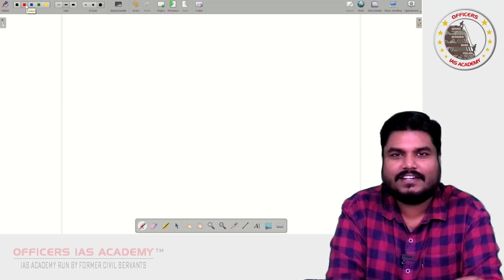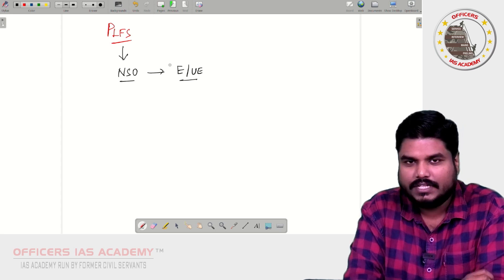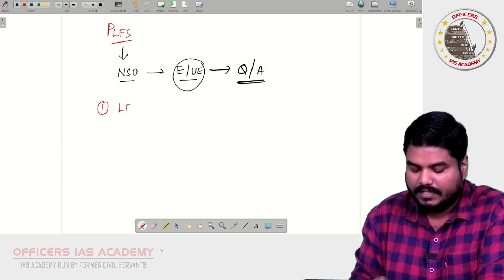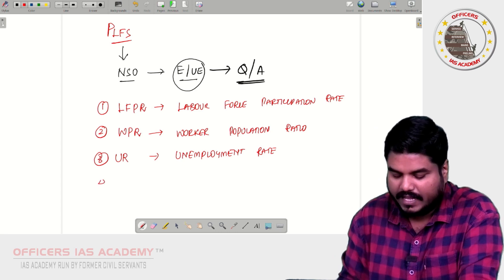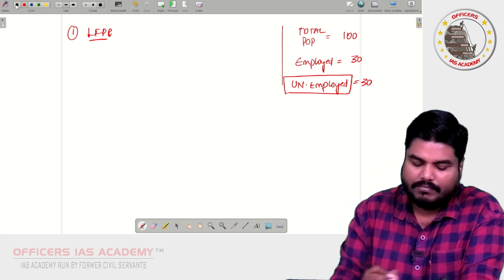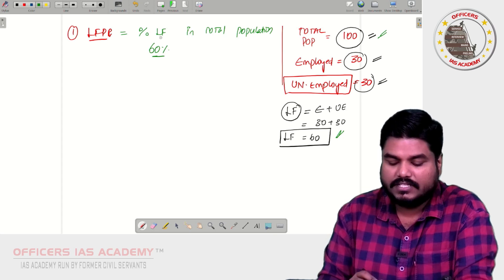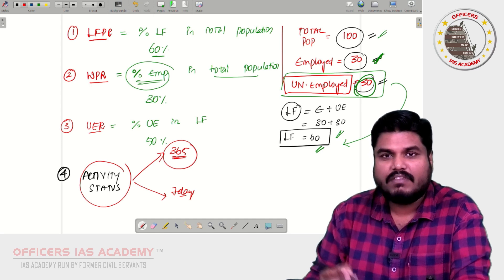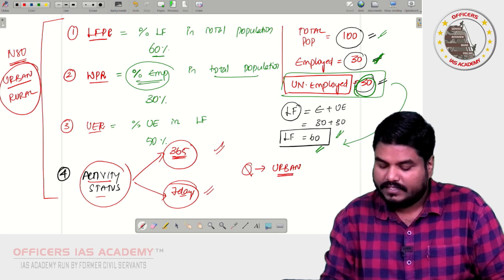UPSC Hit List 2024 (78/200) | Periodic Labour Force Survey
Welcome to our UPSC Hit List series! In this episode, we're delving into one of the essential 78 out of 200 topics you must master for UPSC 2024 – Periodic Labour Force Survey (PLFS).

💼 What's in Focus:

💡 Understanding the concept and significance of the Periodic Labour Force Survey.
📊 Analyzing its role in labour market analysis, employment trends, and policy formulation.
🌐 Insights into survey methodology, key findings, and implications.
🔑 Strategies for UPSC success in understanding labour market dynamics.

Join us on this educational journey as we break down the Periodic Labour Force Survey, providing comprehensive insights, analysis, and perspectives to empower you for UPSC 2024 success.

Whether you're a seasoned UPSC aspirant or just beginning your journey, this video is your guide to comprehending the complexities of labour force surveys and their impact on policymaking. Together, let's conquer UPSC 2024!